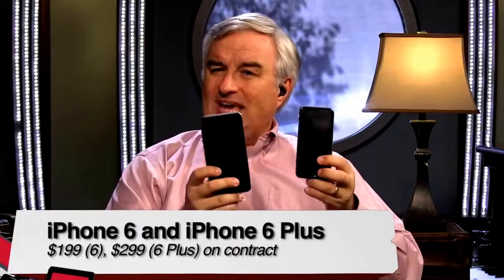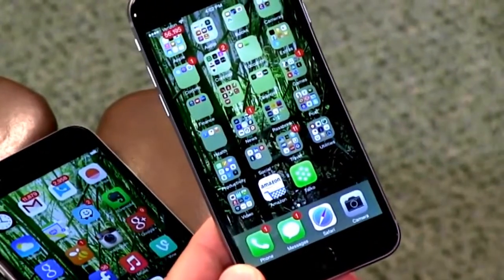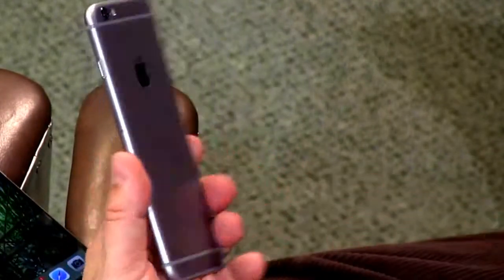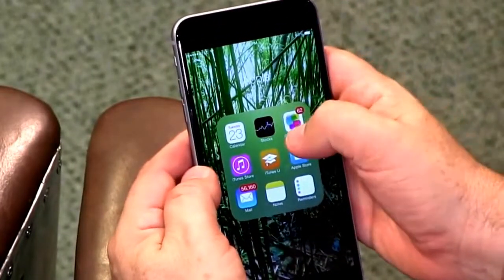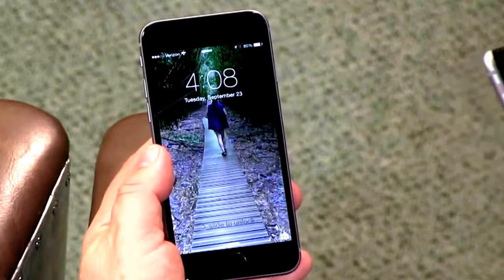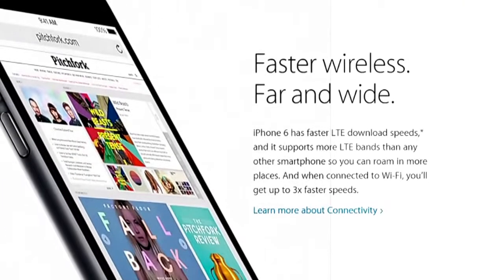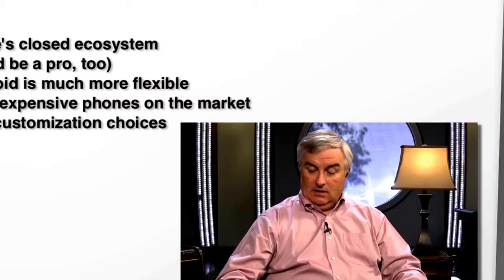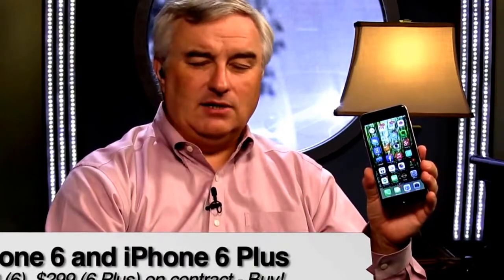iPhone 6 and iPhone 6 Plus Review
Leo Laporte reviews the iPhone 6 and iPhone 6 Plus.